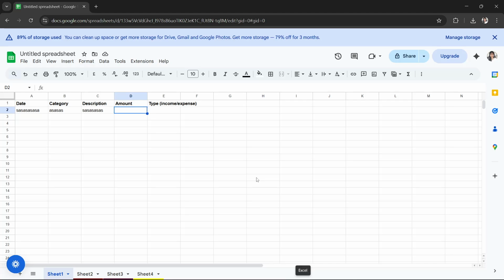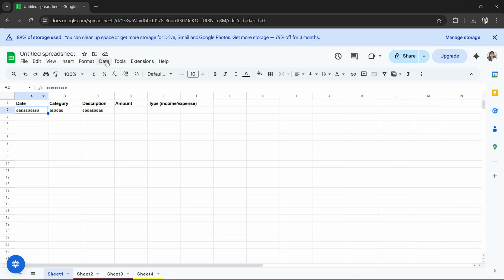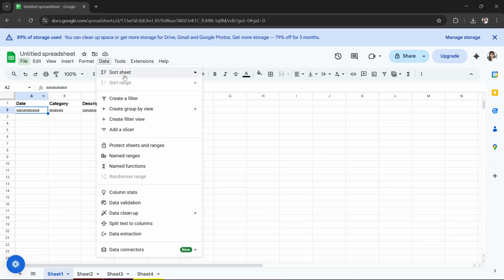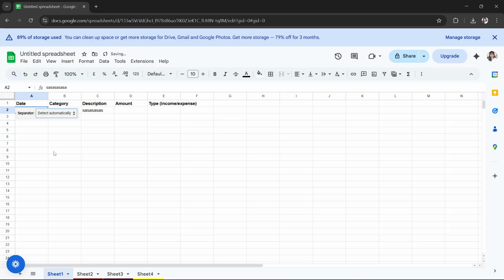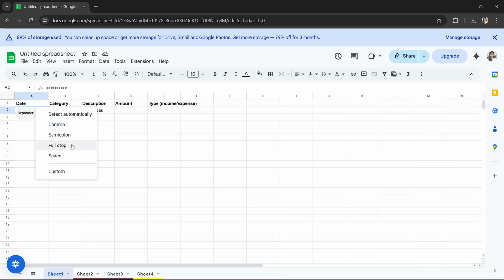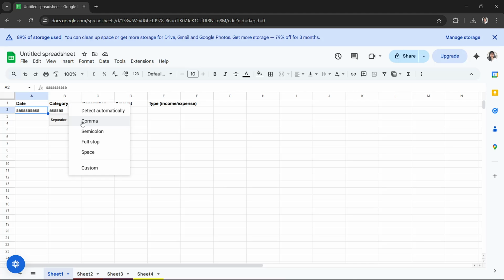How to Split Text to Columns in Google Sheets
In this video, I'll show you how to separate text into multiple columns in Google Sheets. The method is very simple and clearly described in the video. By following all the steps in the video, you'll be able to easily learn how to split text into columns in Google Sheets